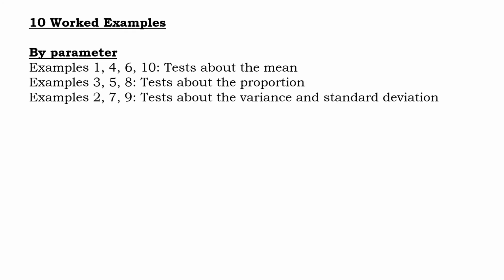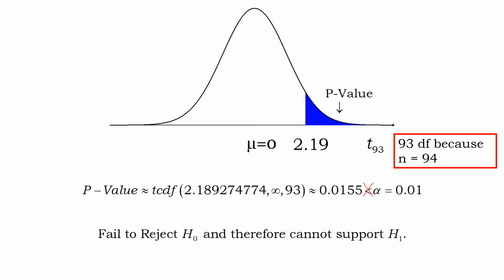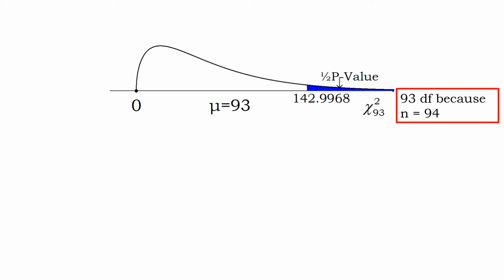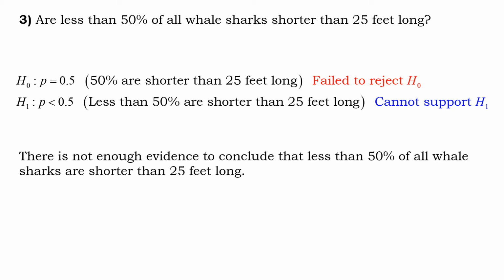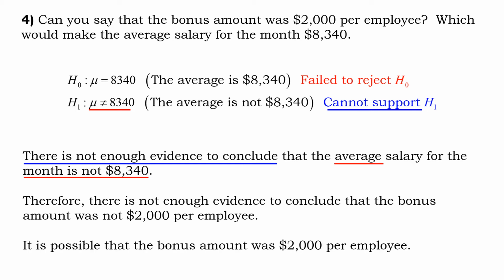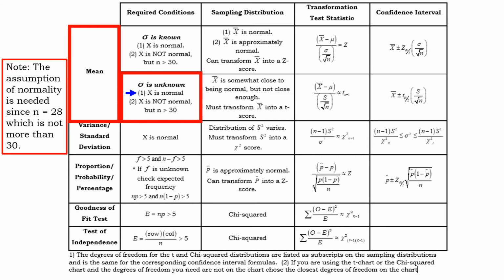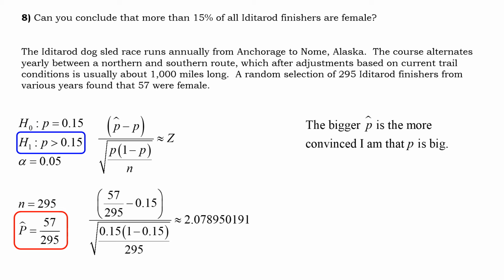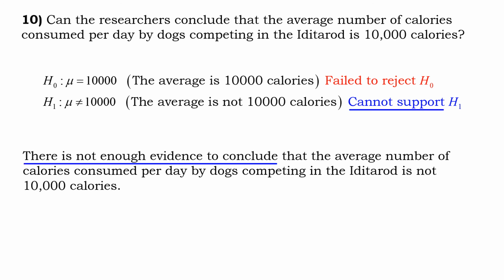Hypothesis test examples of the mean proportion variance and standard deviation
Ten complete worked hypothesis test examples of the mean proportion variance and standard deviation.